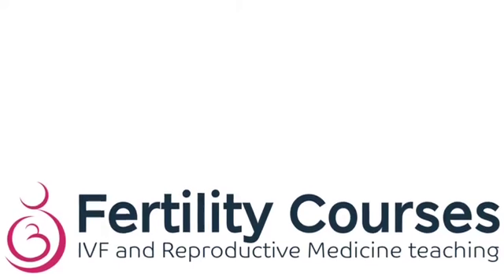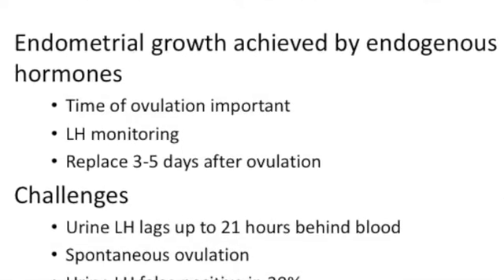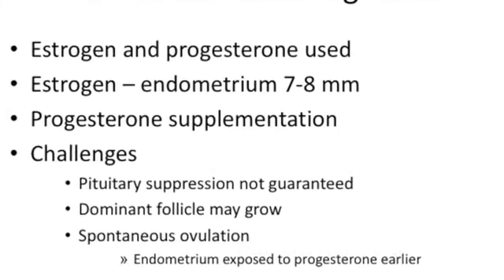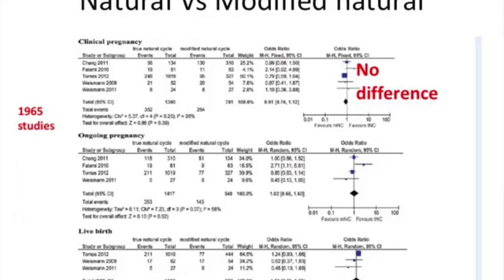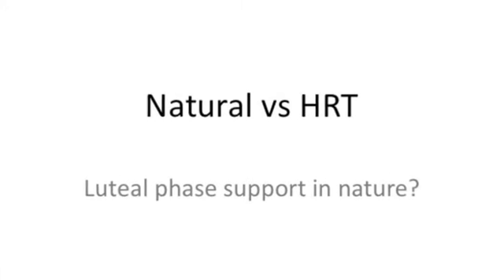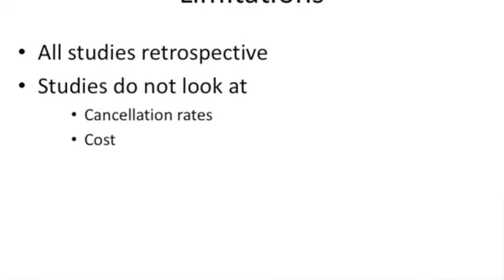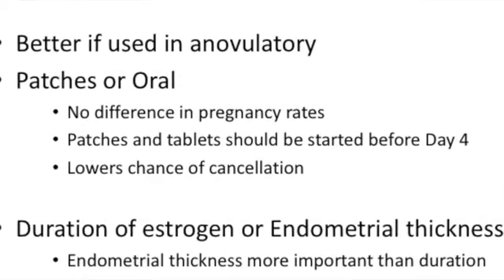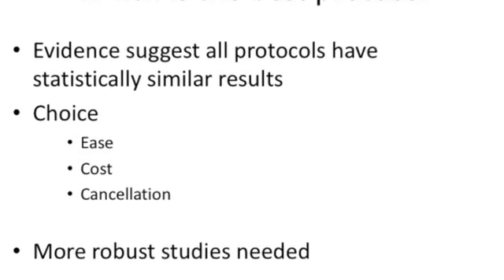Frozen embryo protocols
A journal review into frozen embryo protocols . Which ones are the best .

weekly journal review